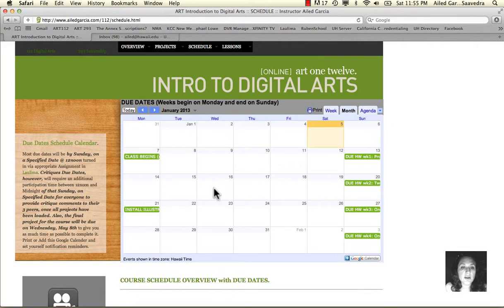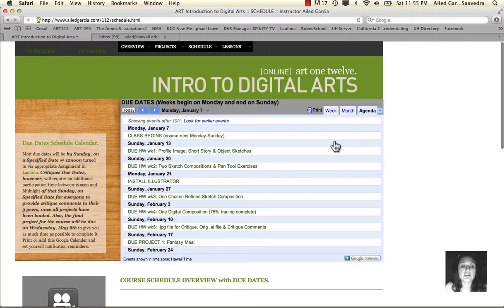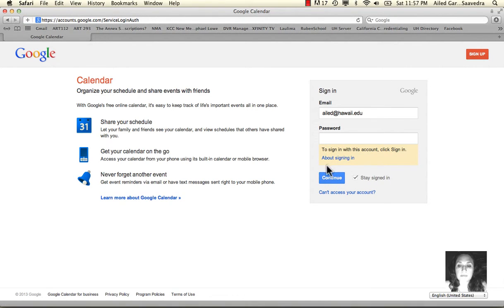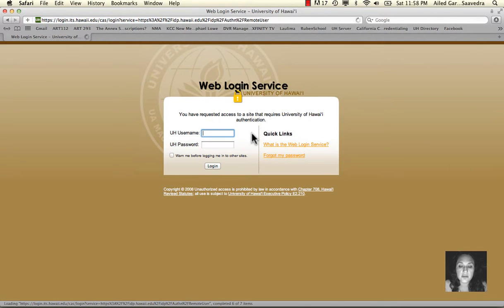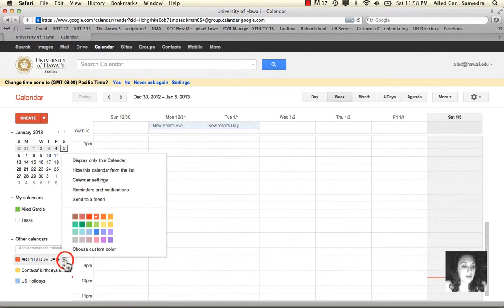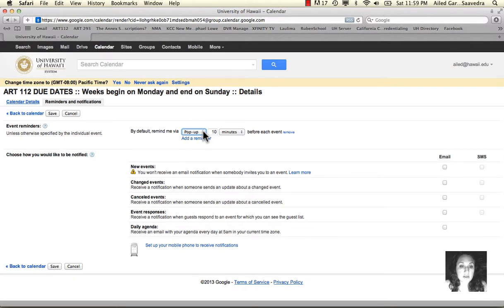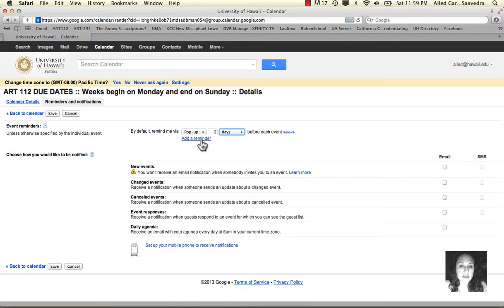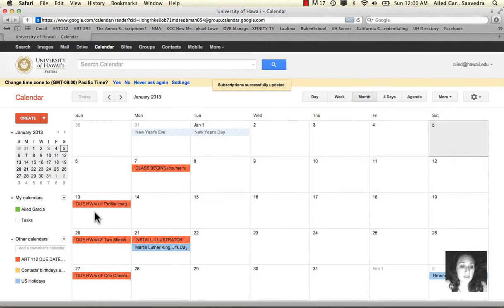Schedule :: ADDING CALENDAR